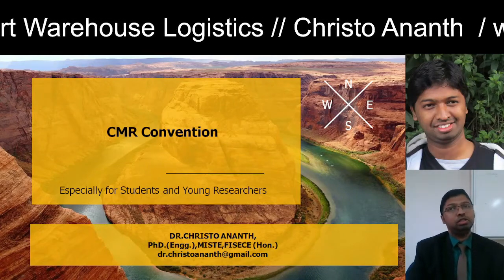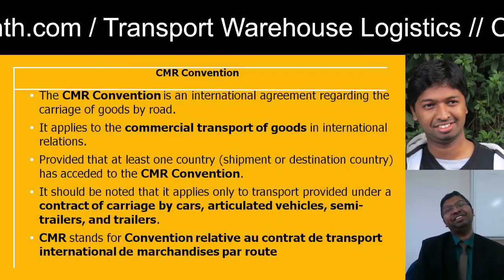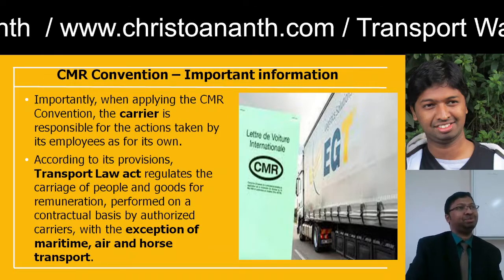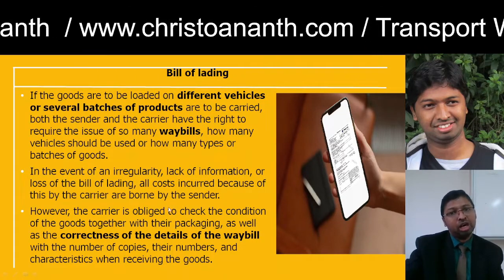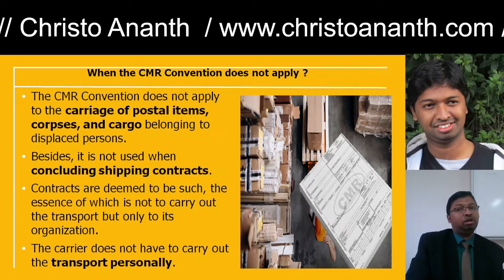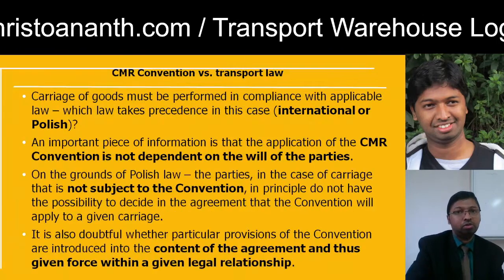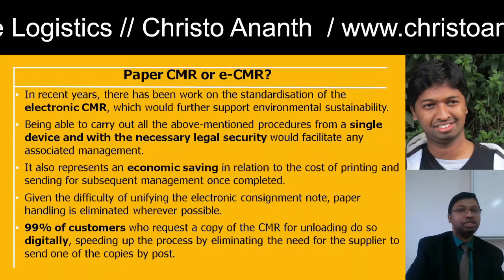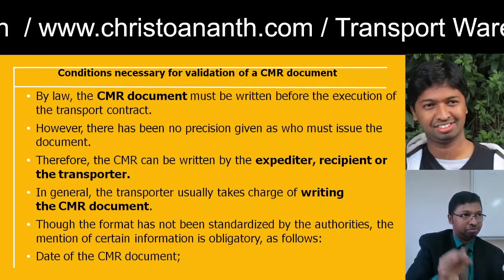Christo Ananth - CMR Convention, Bill of lading, Transport Law Act - Transport Warehouse Logistics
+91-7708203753